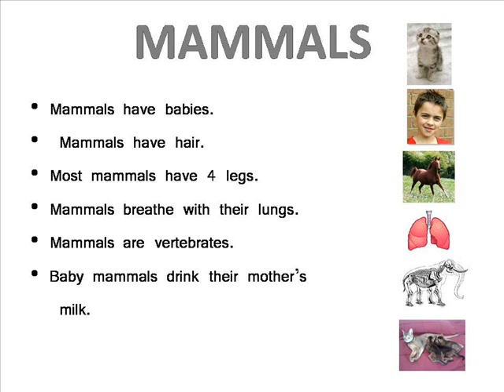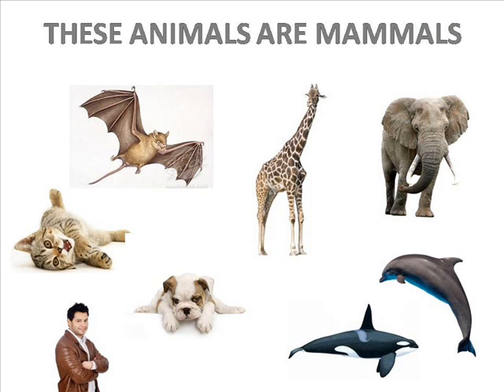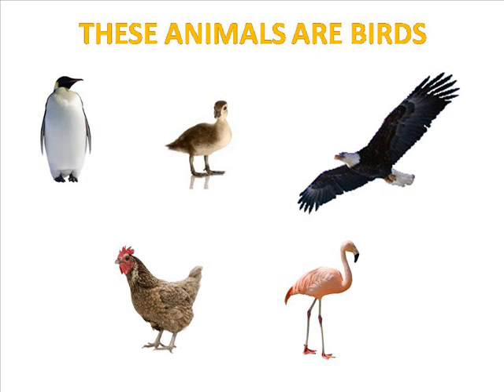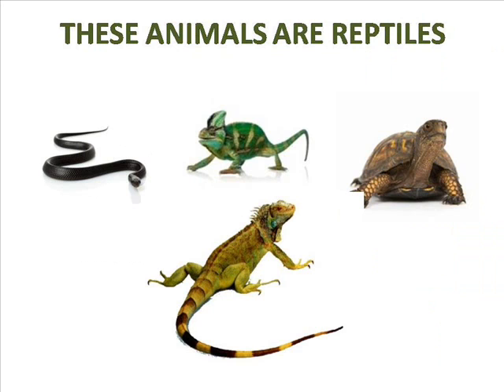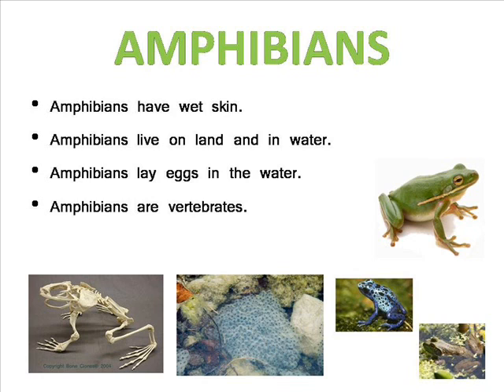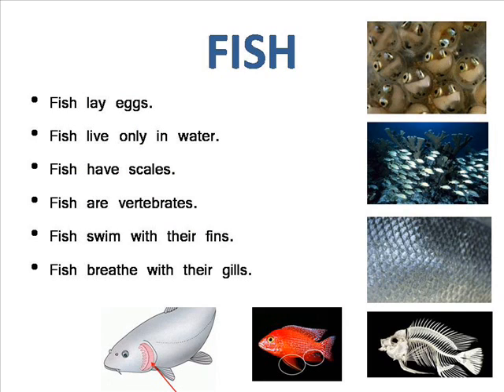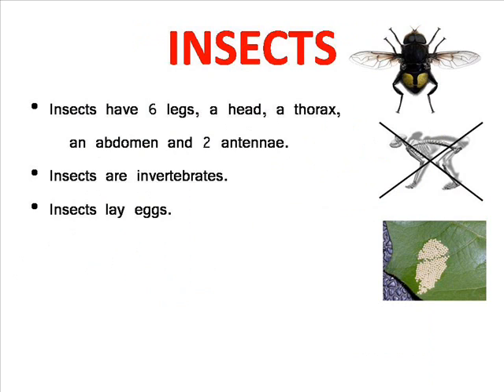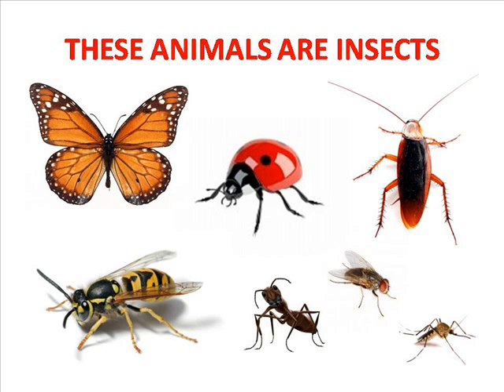animals group belen